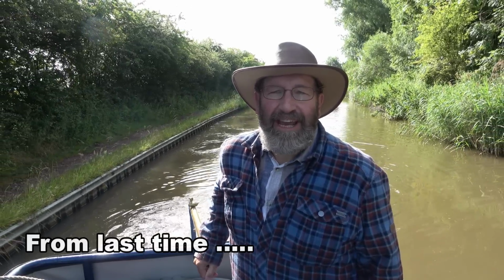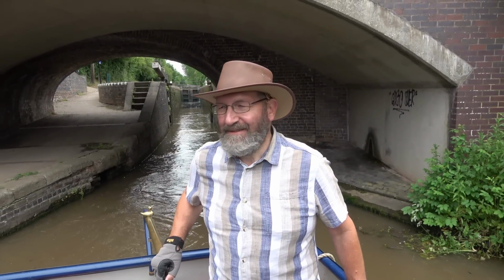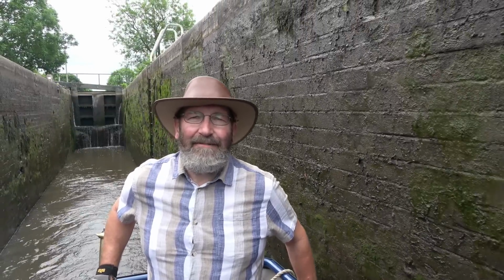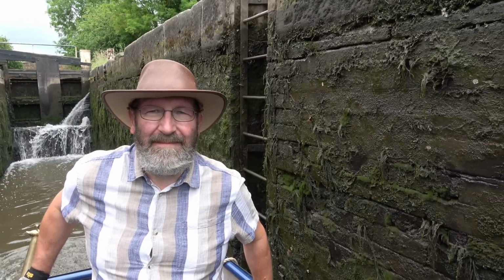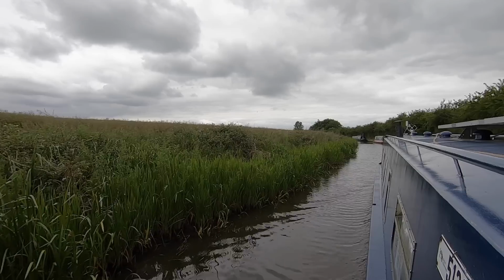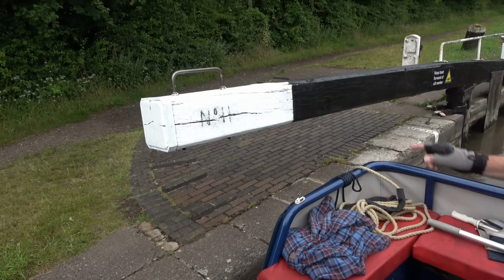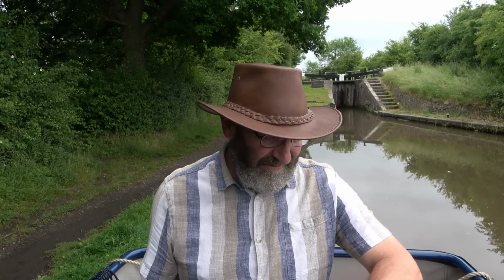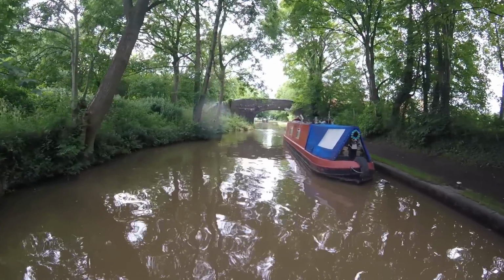292. Narrowboat Cruise – Atherstone Locks Again – Part Twelve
I continue my passage down the Atherstone Lock flight, try a different lock exit method and lose a useful narrowboat tool, before mooring up for the day.